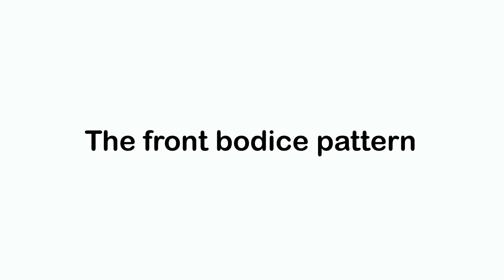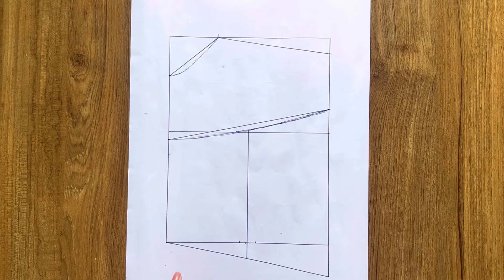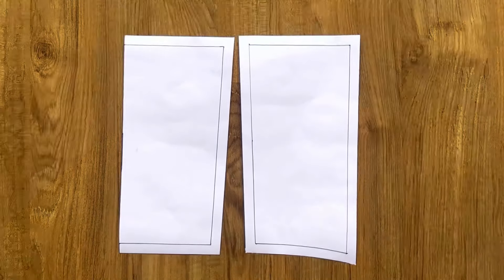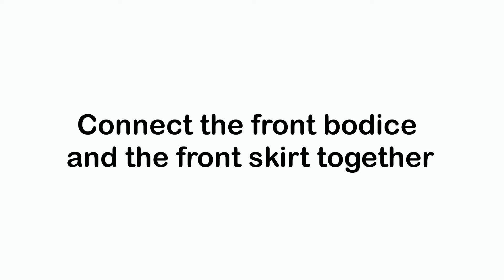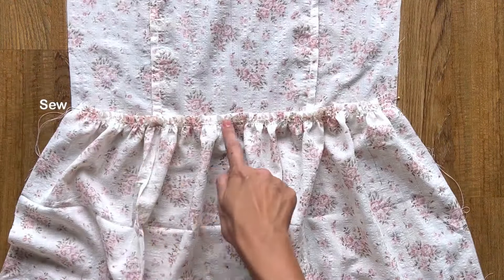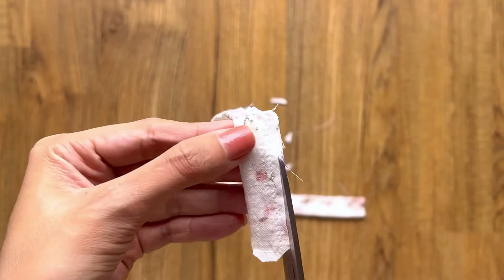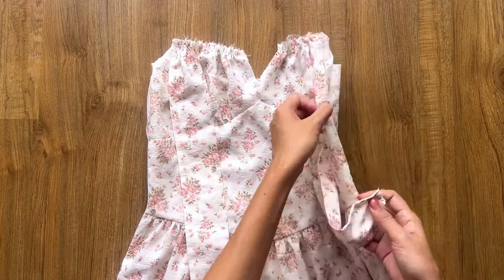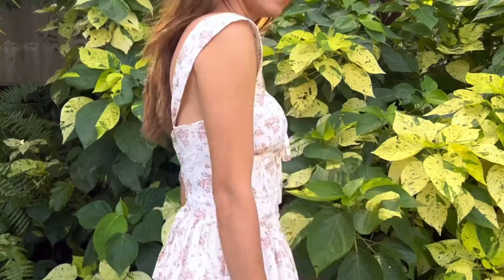DIY Summer Cottage dress | Step by step sewing tutorial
Hi everyone,

In today's video, I'm going to share with you how I made a Summer Cottage dress. This is my perfect summer date dress this season. It's the cottage style dress with a little add of vintage. What I love the most from the dress is that you can control how tight it is to your body by the corset style at the back of the dress.

To make this DIY, please check out some of my basic information below:
- Material: 2m of light weight soft cotton fabric for the main dress and 2m of thin cotton fabric for the lining.
- My body measurements: 80-68-92 (bust-waist-hip). I'm 165cm and usually wear Small size.

I learn sewing by myself. So I would love to know more sharing from you guys to improve my skill.
Please join me in this sewing journey by being a part of it

Cheers,
Jess Dang